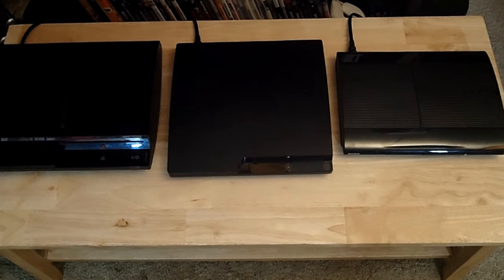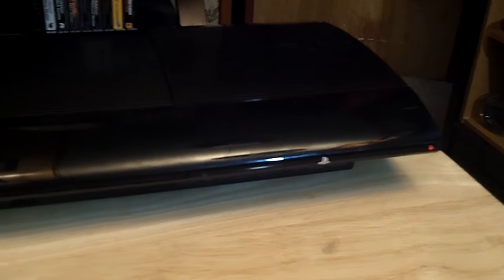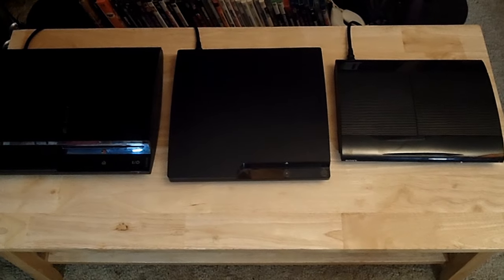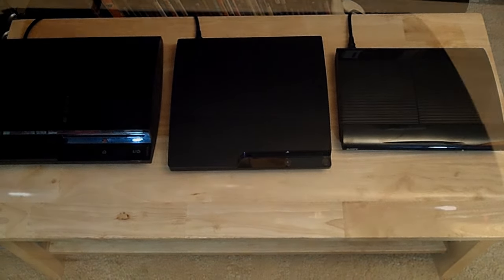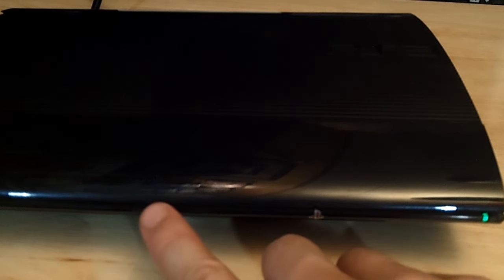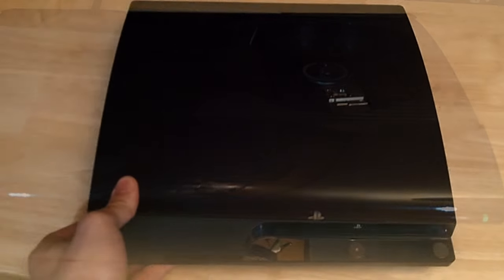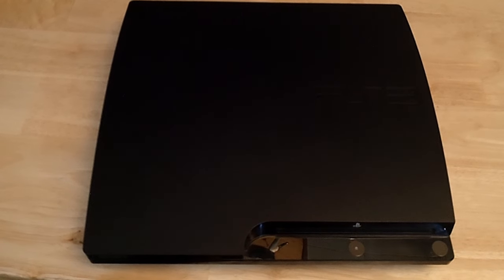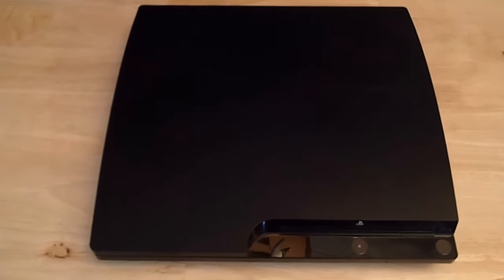Super Slim PS3 Noise Test/Comparison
So how loud does the Super Slim PS3 perform compared to the other PS3's?

End Song is:
Title: I dunno
Artist: Grapes